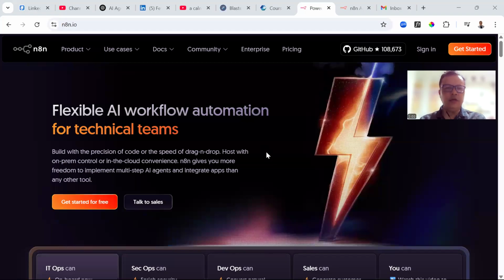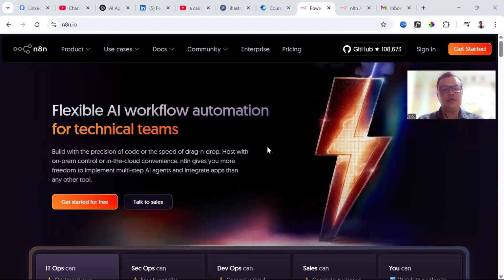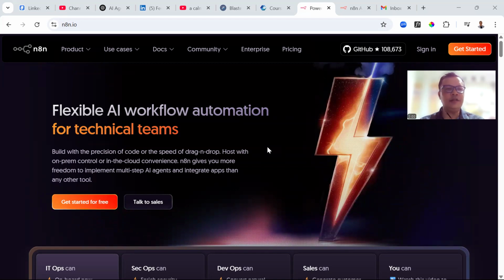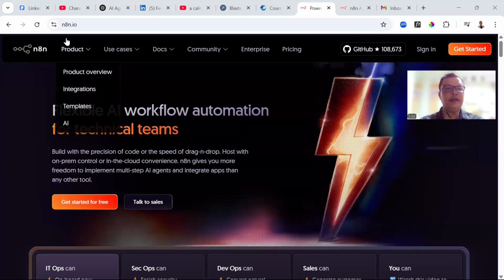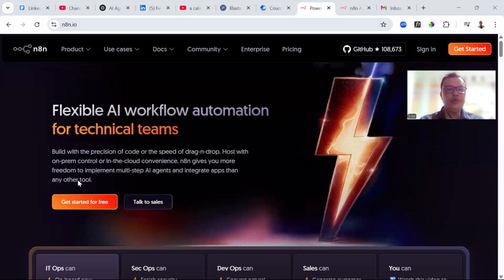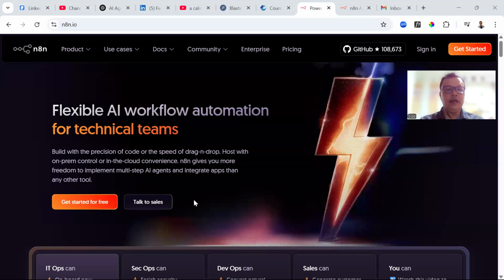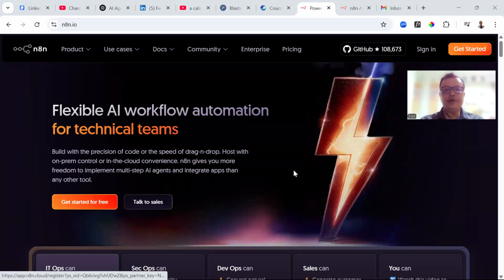Digital AI Agent - platform n8n intro - see this lecture before going to part 2 of AI automation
Siddb0 is a Digital Agency dealing with  the below
Tutoring on AWS Technologies, Digital Marketing & AI Agent Automation🚀